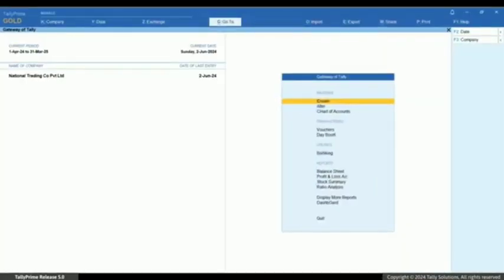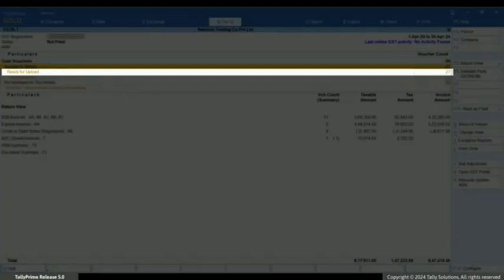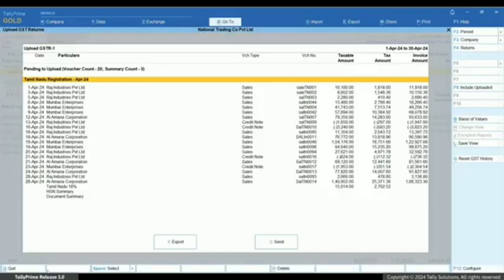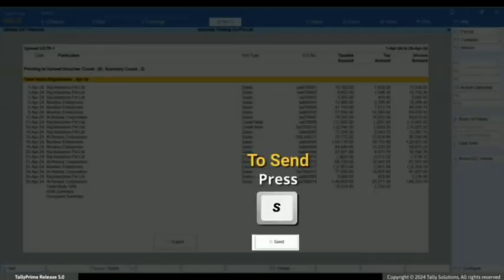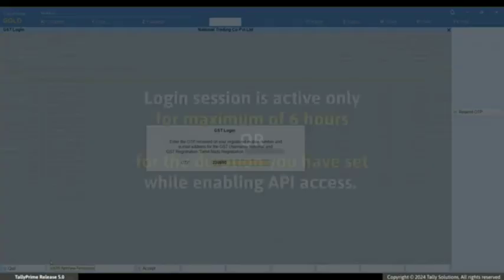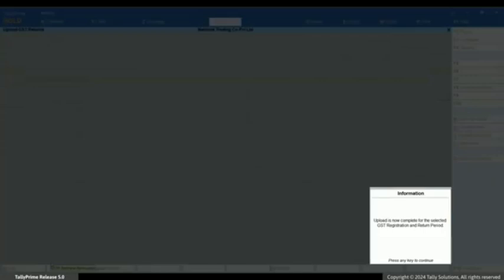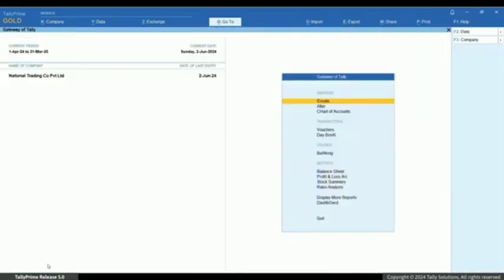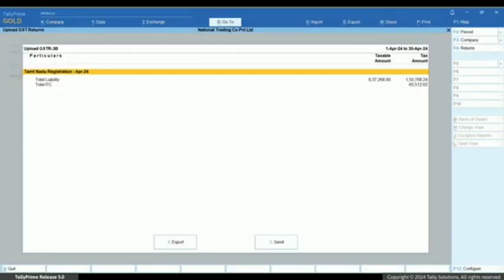TallyPrime 3*Certified Parter#tallysolutions